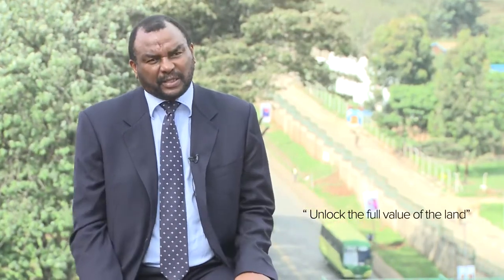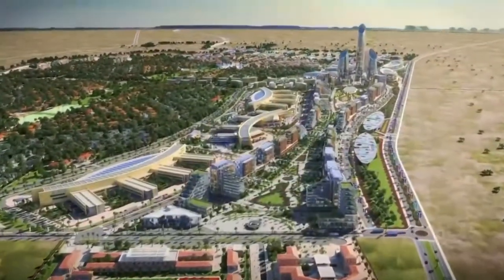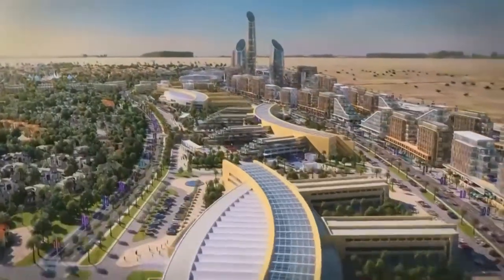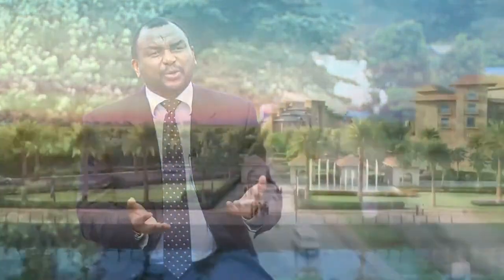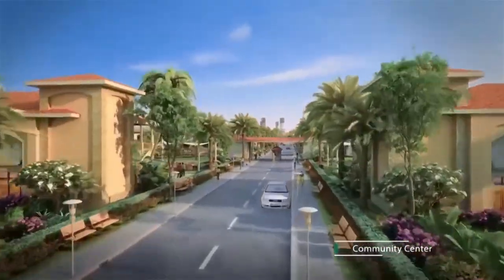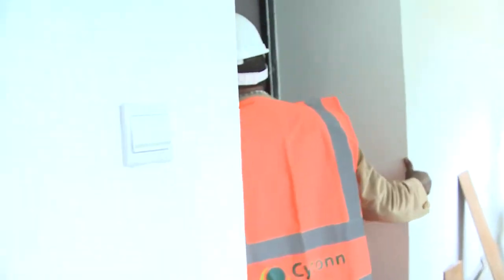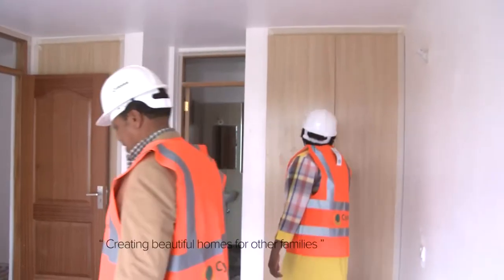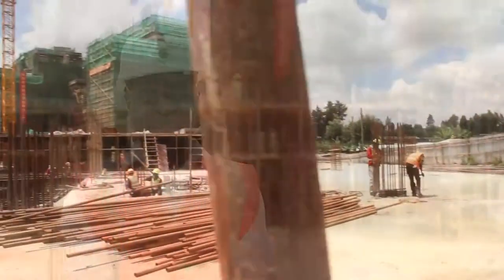Joint Ventures - Cytonn Real Estate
Real Estate joint ventures for us is about coupling our development capability with our financing capability to enable landowners to unlock the full value of their land. To achieve this goal, we ensure the entire process, from the project appraisal to the project completion, upholds the highest standards of governance and professionalism.

In this documentary, we take you through our Real Estate joint venture process with testimonials from some of the land-owners with whom we have partnered so far.